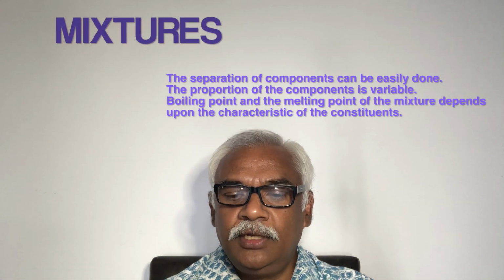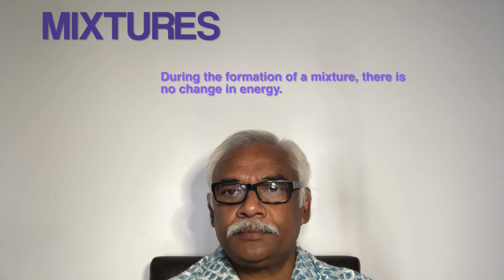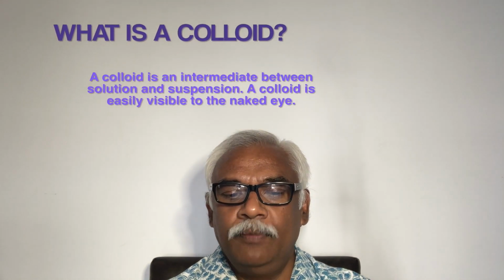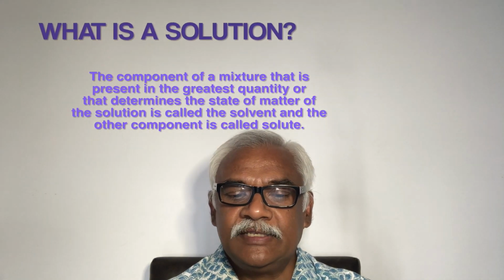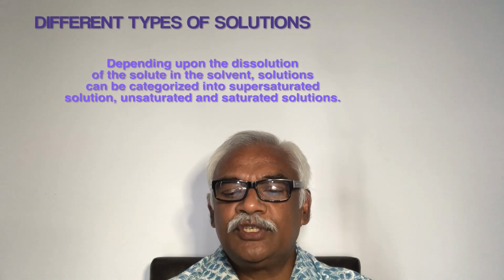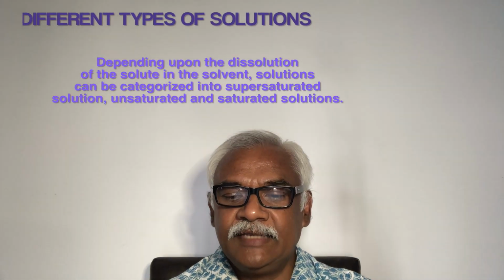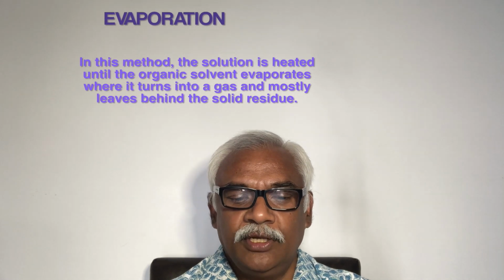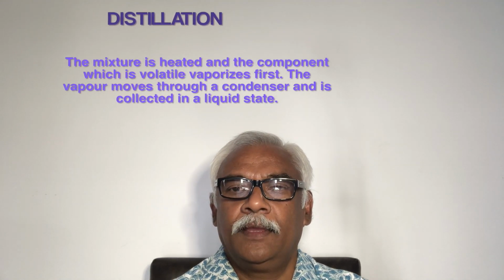Chemistry with Mr. Ali | Mixtures and Separations